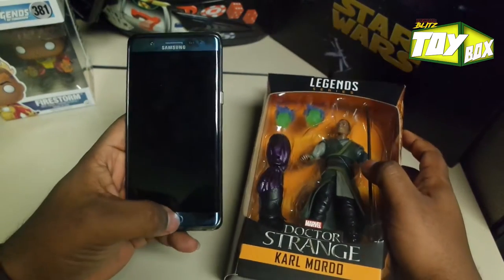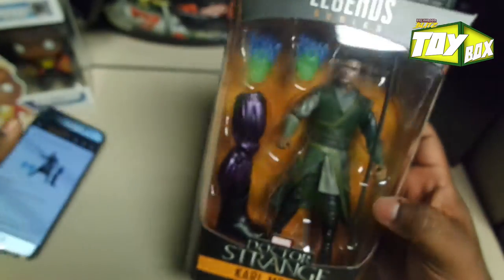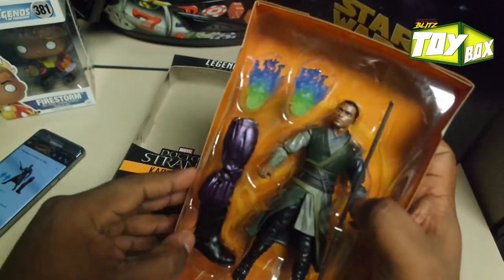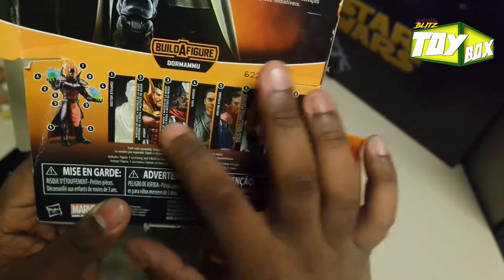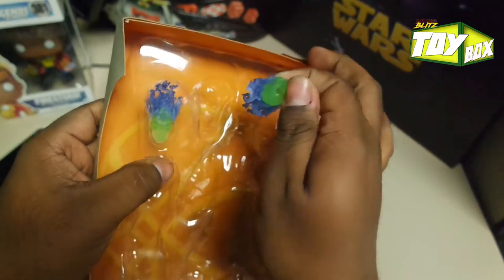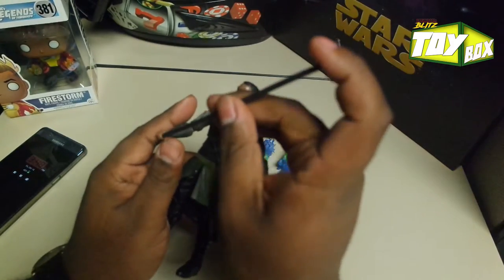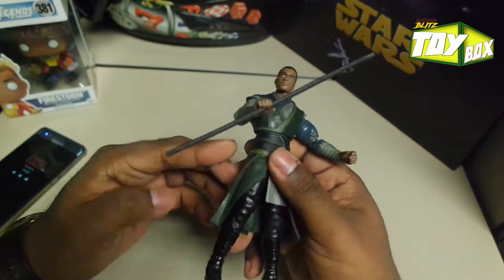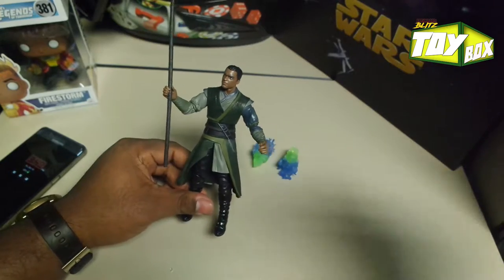Marvel 6 Inch Legends Series Karl Mordo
From Dr Strange Serise